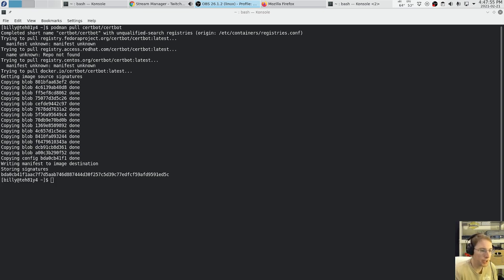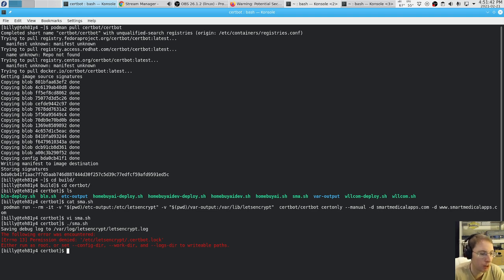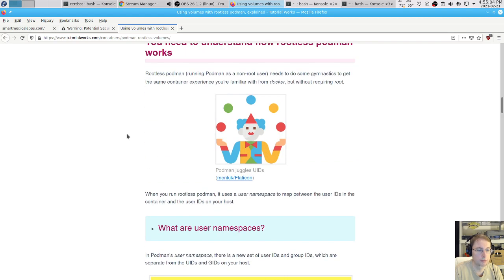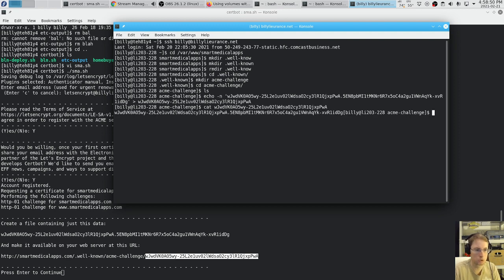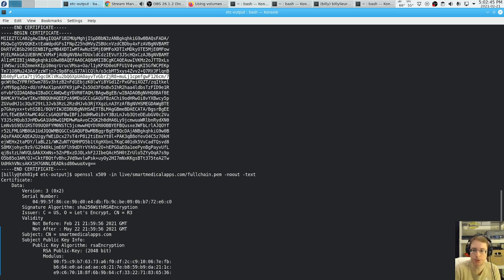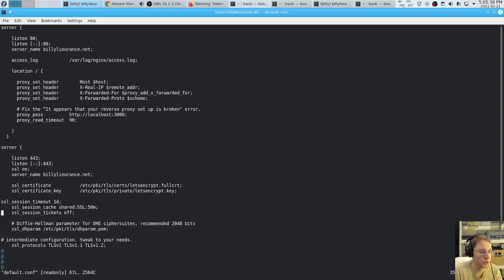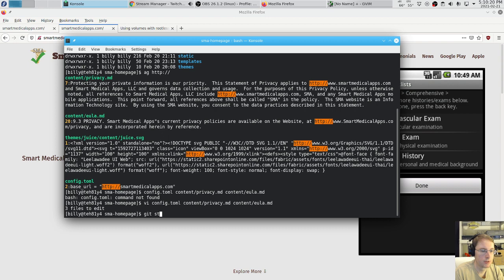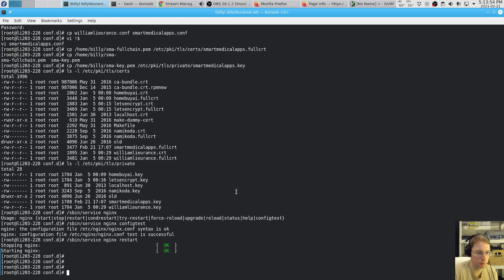Getting an SSL cert with podman and certbot, the hard way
Today we use podman, certbot, and LetsEncrypt to get a free SSL certificate for the static website that we created.  Then we upload that to our server and point nginx at it.  We skip the automation and do the verification and upload manually because we're intense like that.

The magic podman command ended up being

podman run --rm -it -v "$(pwd)/etc-output:/etc/letsencrypt:Z" -v "$(pwd)/var-output:/var/lib/letsencrypt:Z" certbot/certbot certonly --manual -d somedomain.com -d